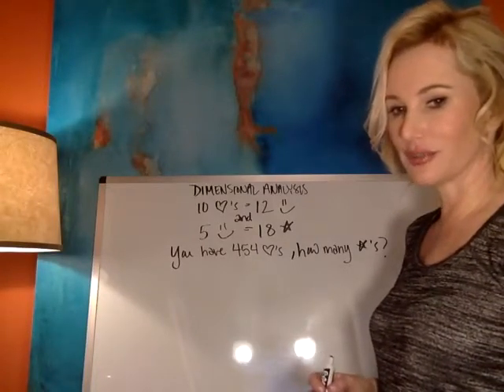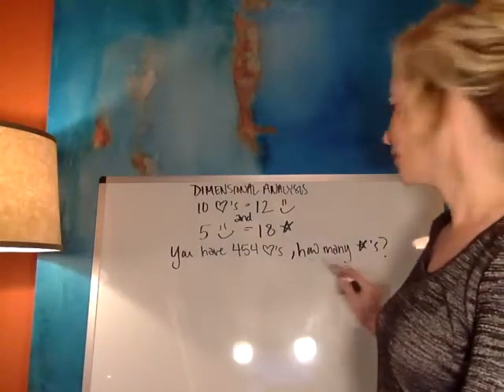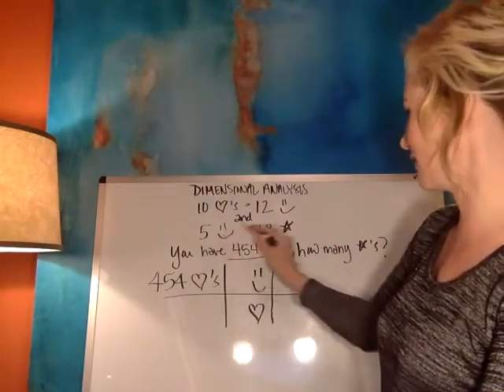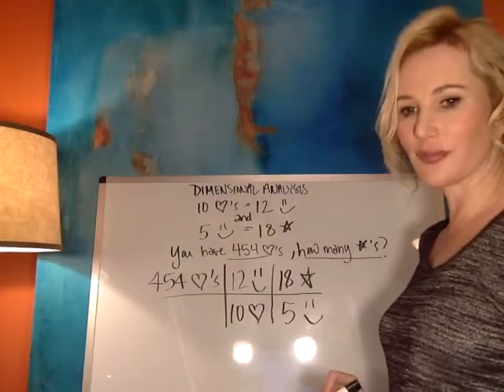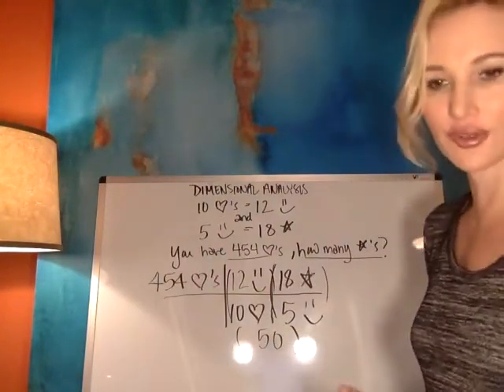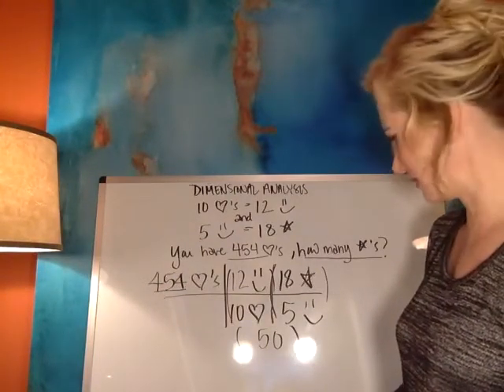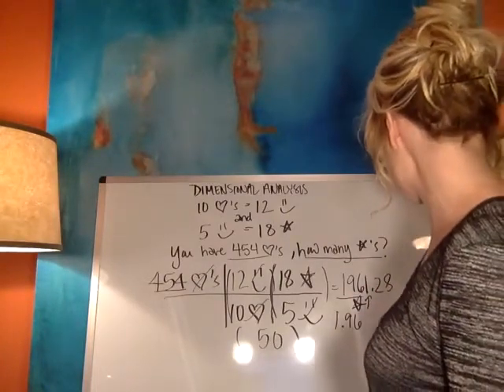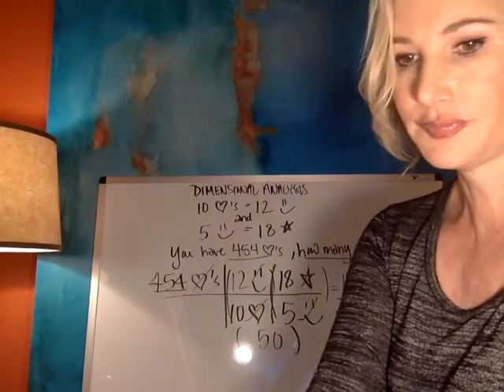Convert anything, even when units don't make sense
How to convert anything: always write the equivalence